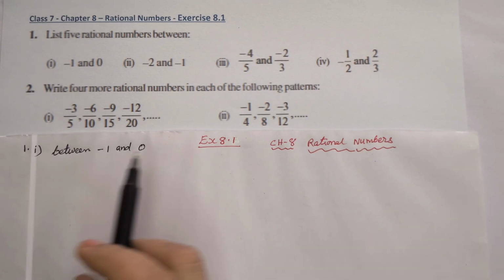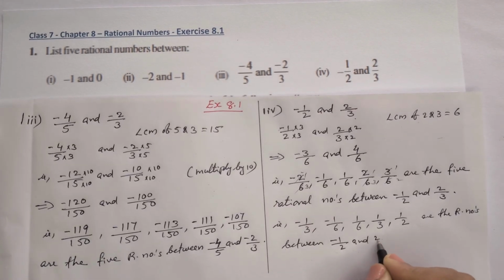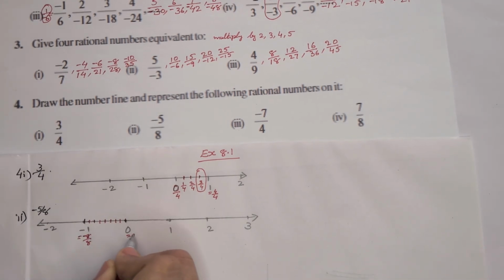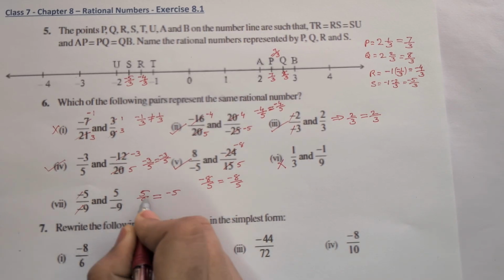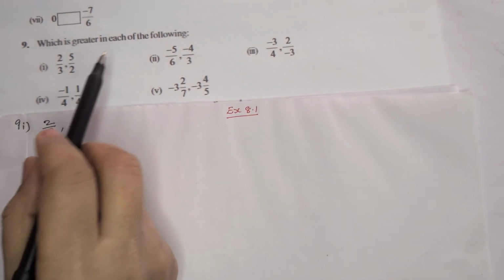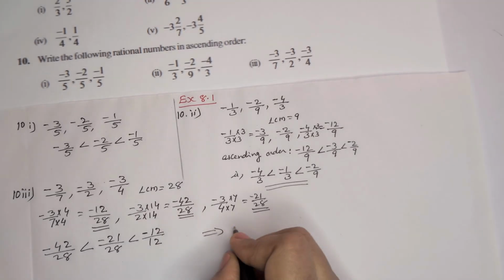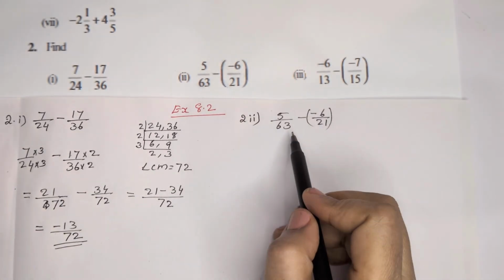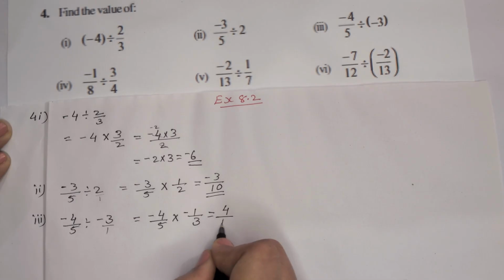Class 7 Chapter 8 Exercise 8.1 & 8.2 Rational Numbers CBSE New Syllabus NCERT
Class 7 Chapter 8 Exercise 8.1, Exercise  8.2, Rational Numbers, CBSE, Rationalised, New Syllabus, NCERT